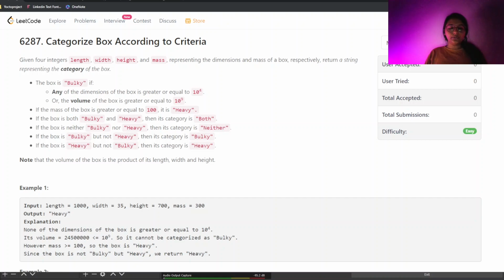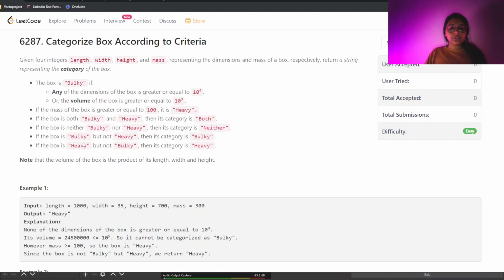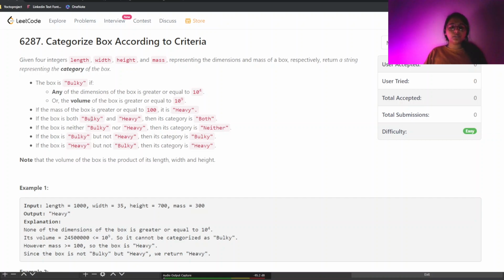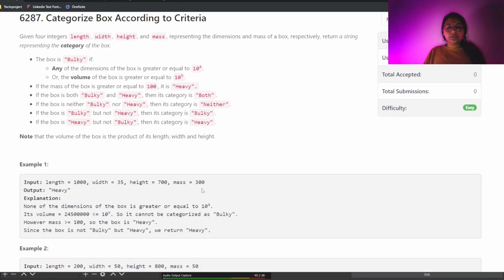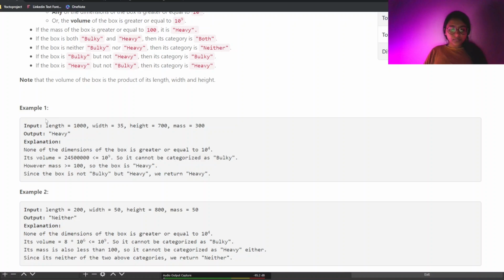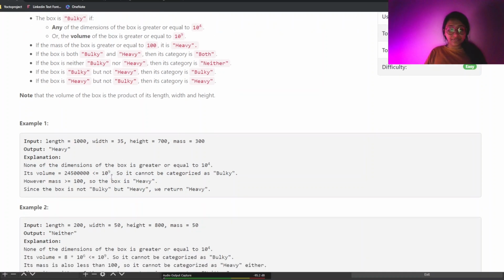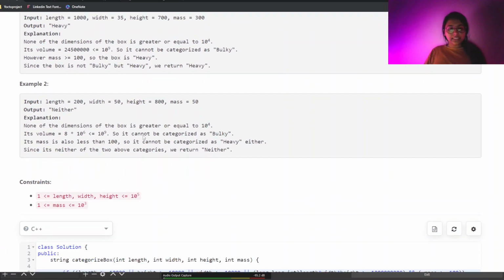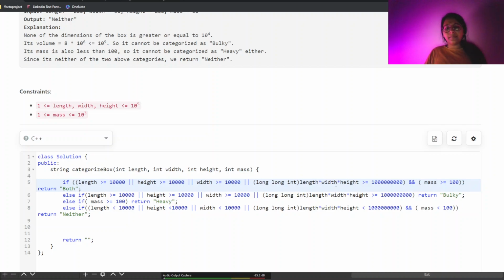Leetcode 6287 || Categorize Box According to Criteria|| Leetcode Contest Easy || cpp